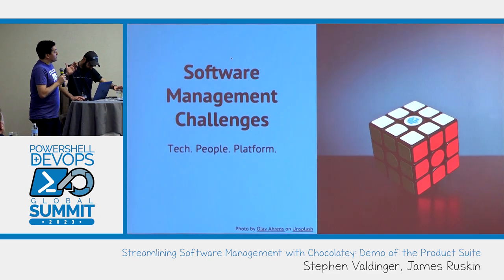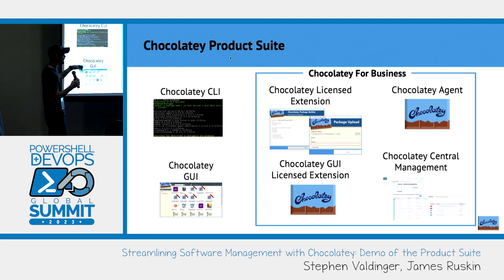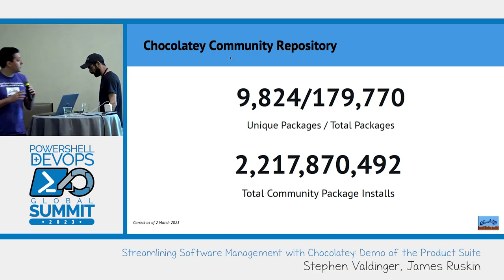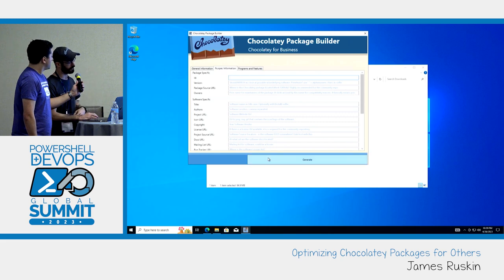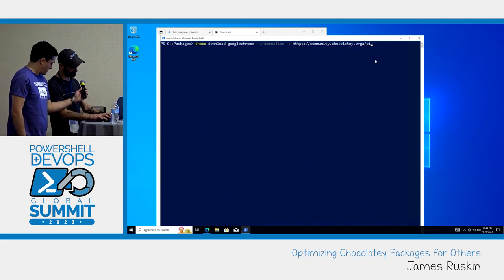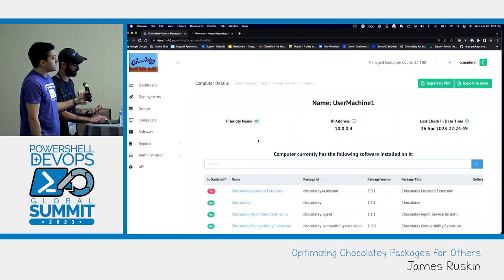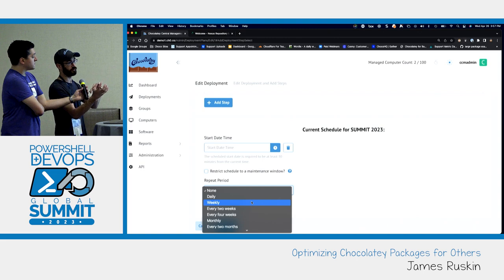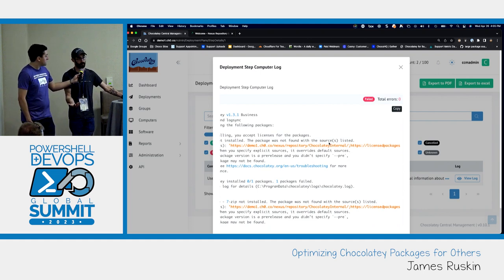Streamlining Software Management with Chocolatey by Stephen Valdinger James Ruskin